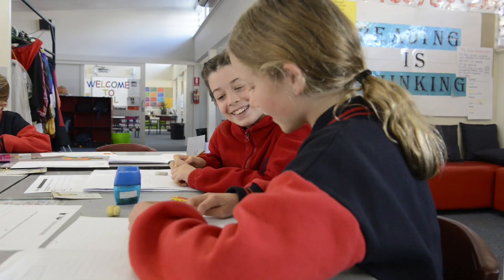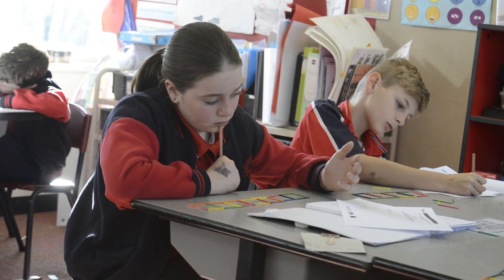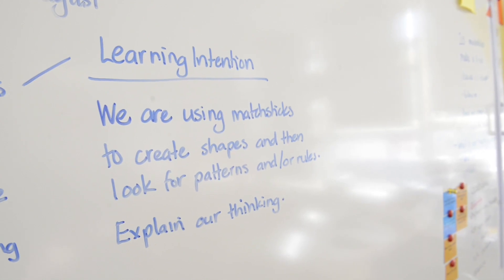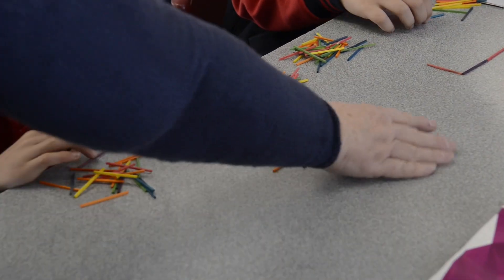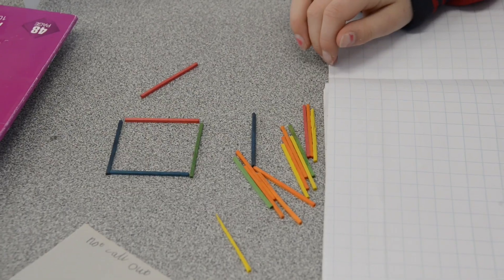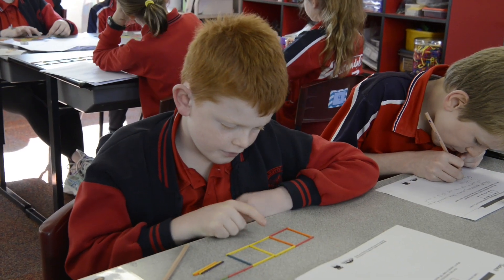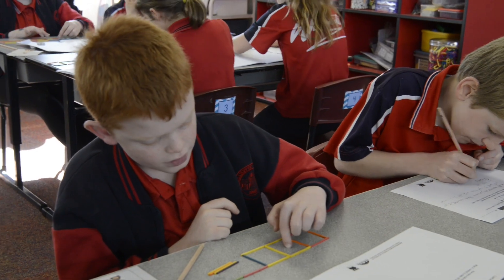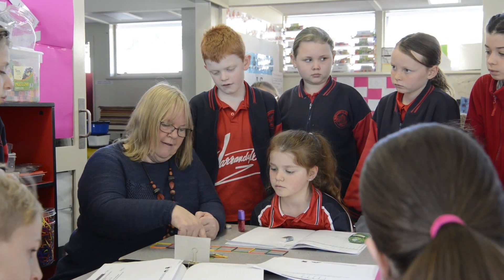Creative and critical thinking in primary mathematics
"They're learning to think, they're learning to solve problems, they're learning to try different methods and all together it just
comes up deepening their understanding of what they are learning."

Expert teacher Jenny McDonell shows how she uses a mathematical reasoning task using matchsticks to promote critical and creative thinking in her classroom.

Thanks Warrandyte Primary School for hosting us to see your learning in action.